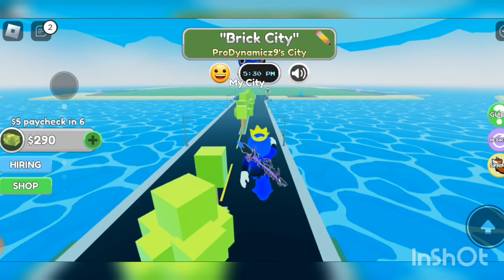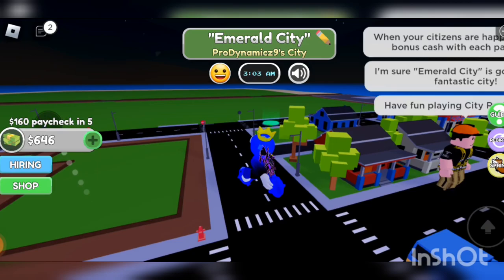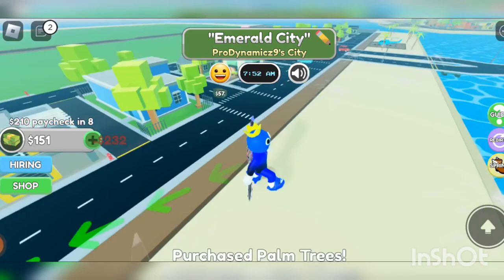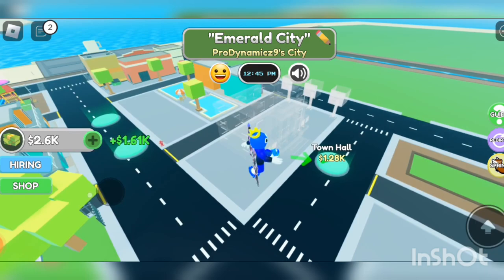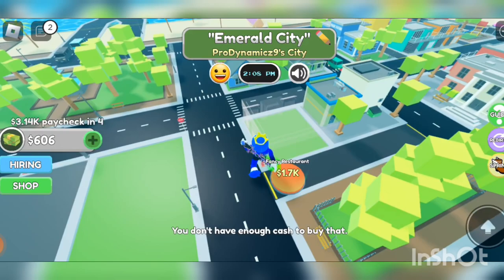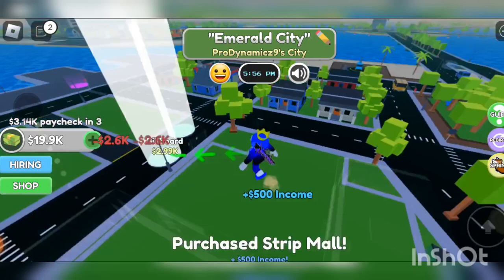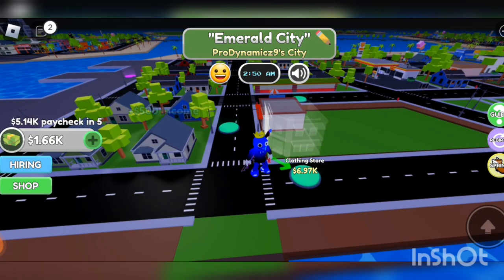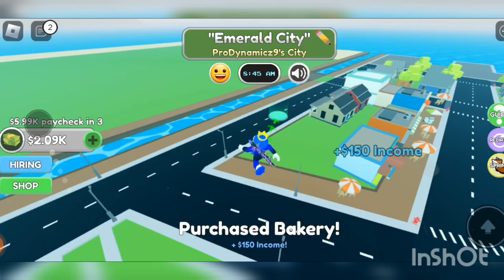Roblox City Rush Tycoon, part 1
I play Roblox City Rush tycoon solo.

Song is called Right After Midnight by Didier Francois Dani Goret.